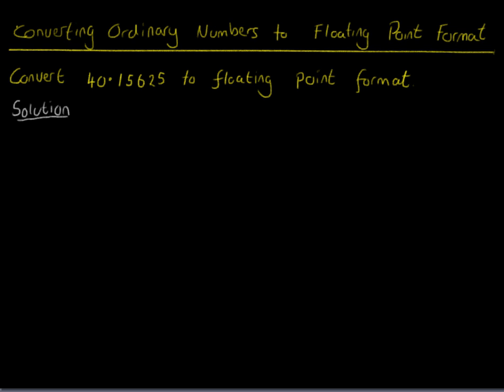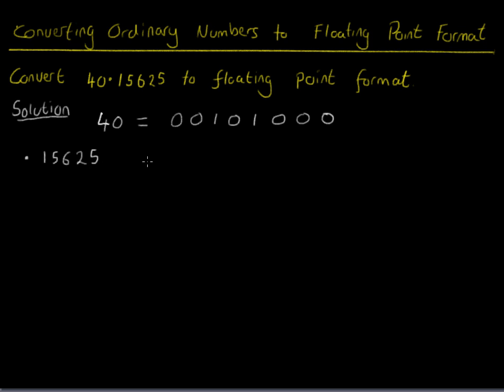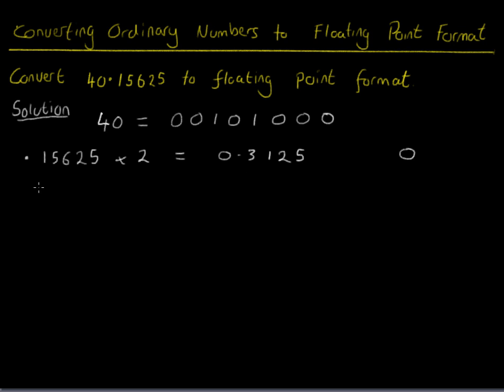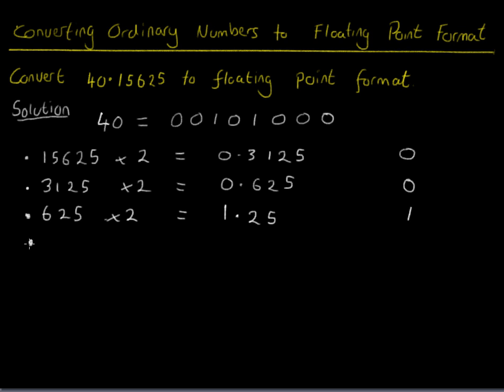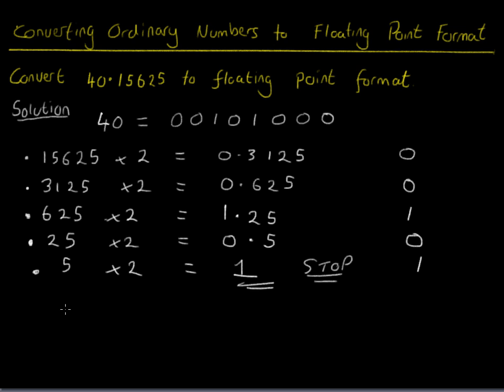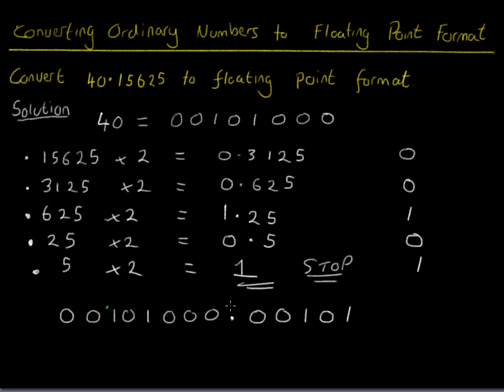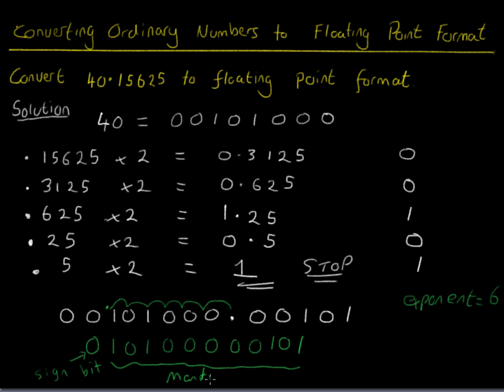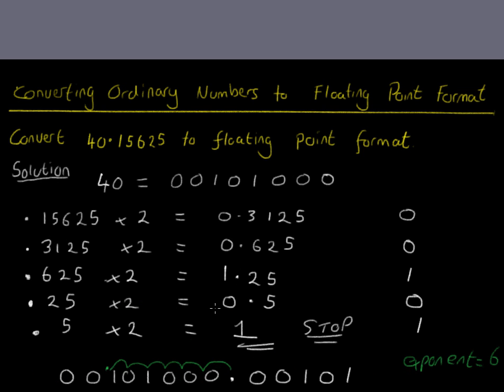convert to floating point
Convert a decimal number to floating point format